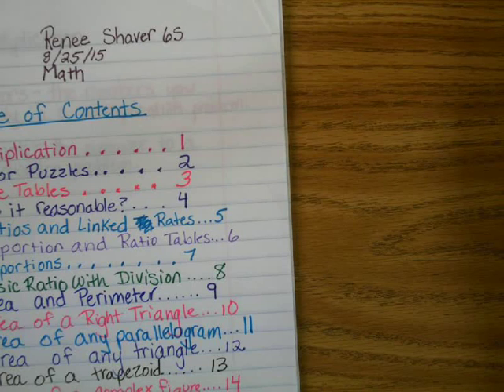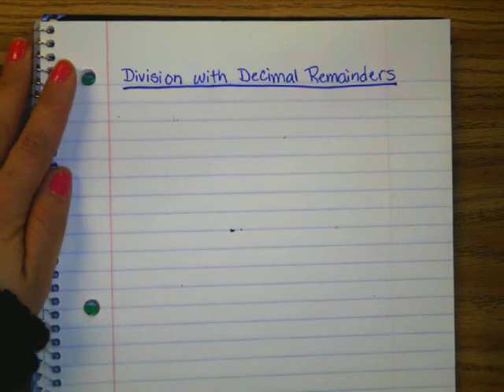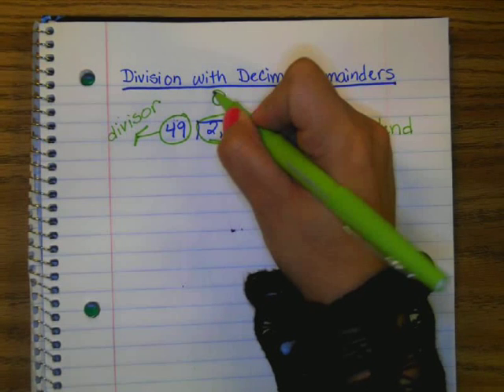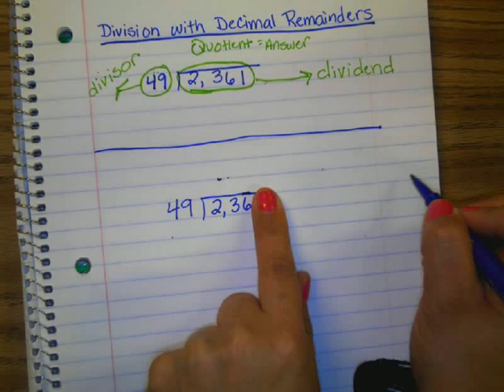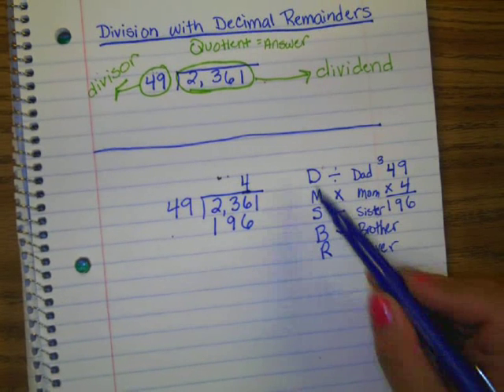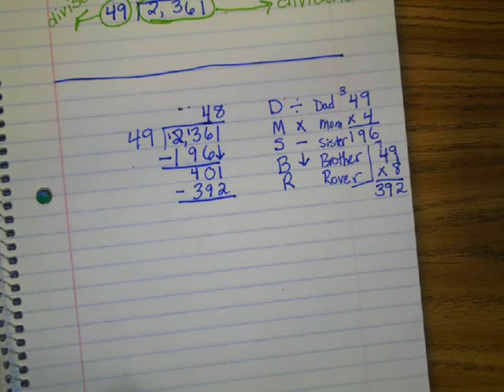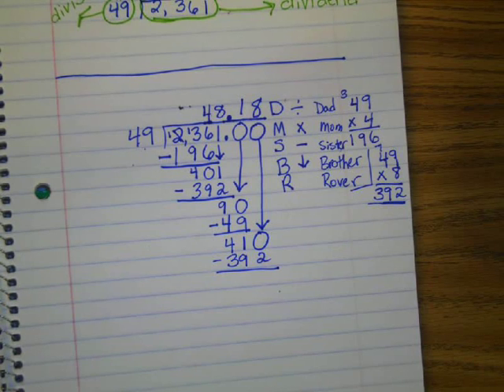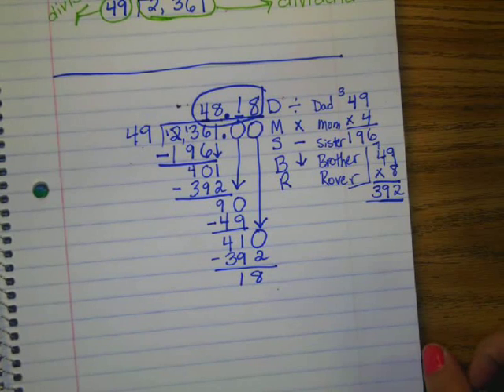Unit 3 Lesson 1